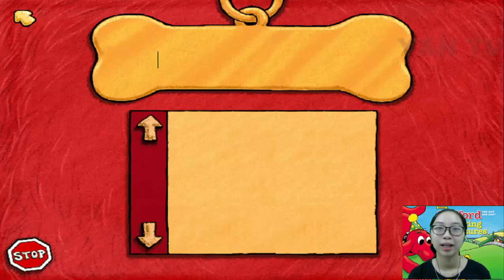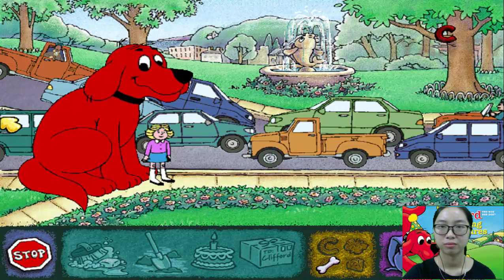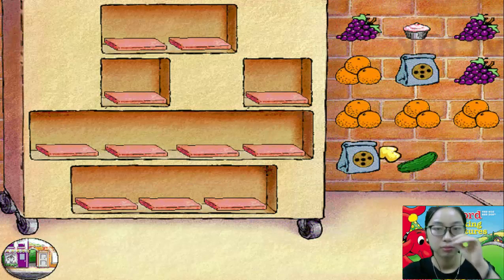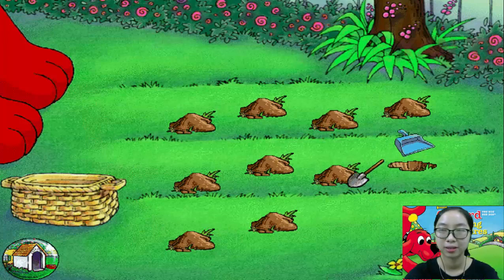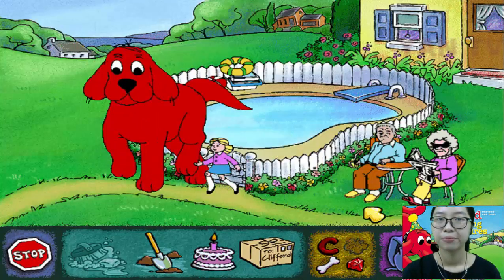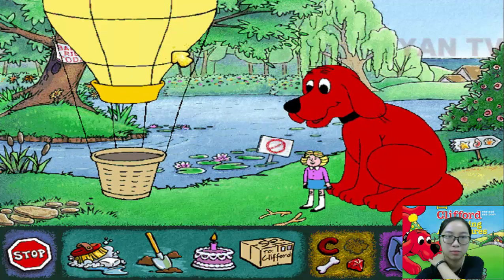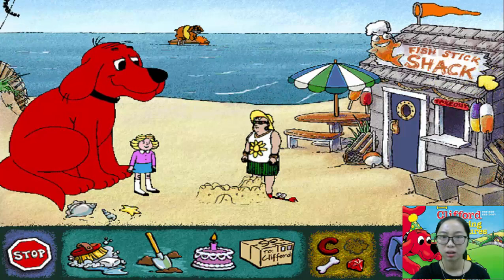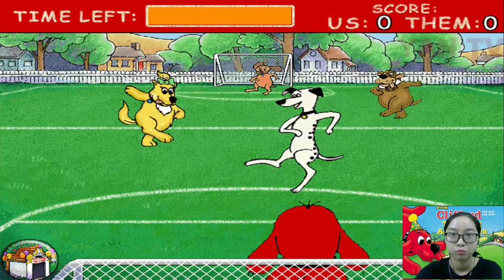Clifford The Big Red Dog thinking adventure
If you like clifford full videos you may like !
More vidoes for kids you may like :
Clifford Puppy Days full episodes - Clifford Big Red Dog full episodes - Clifford's Really Big Movie: